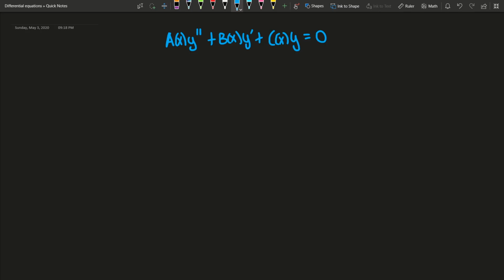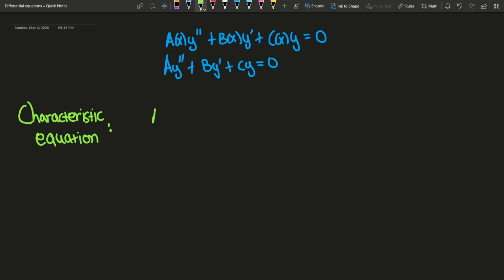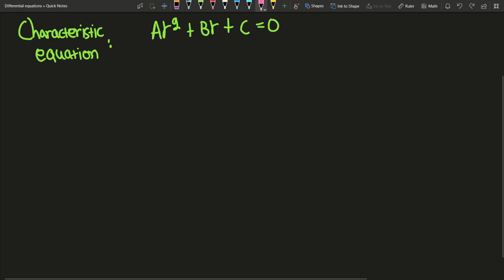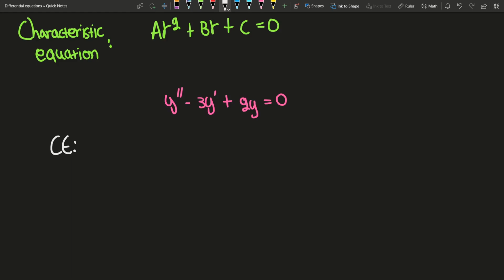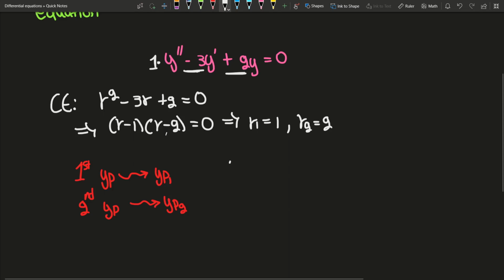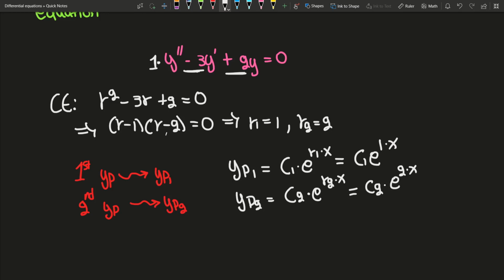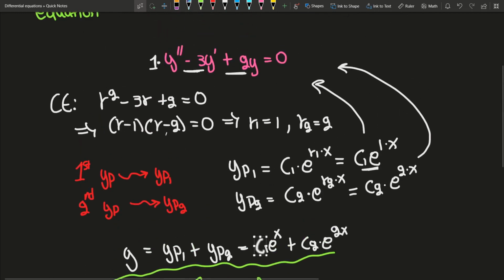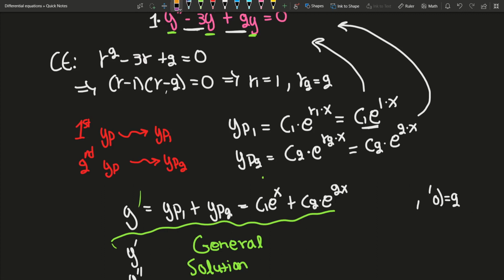How to solve 2nd order linear homogenous differential equations (with constant coefficients)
Write a comment if there was anything you found wrong with the video or if you want to ask something that I hopefully can answer!